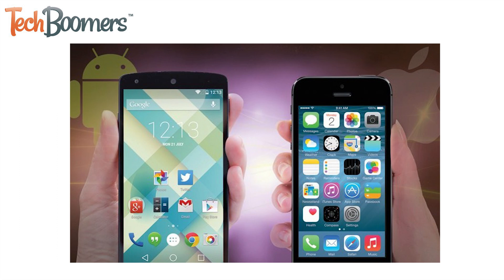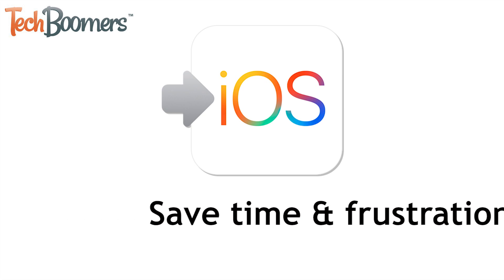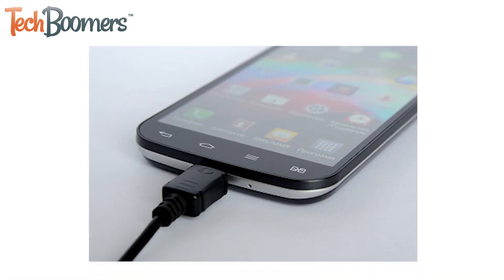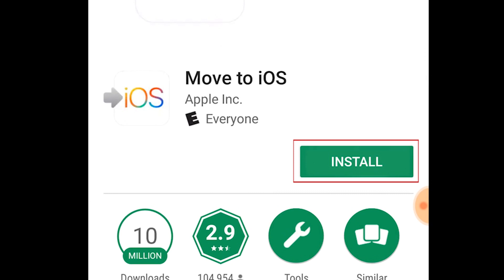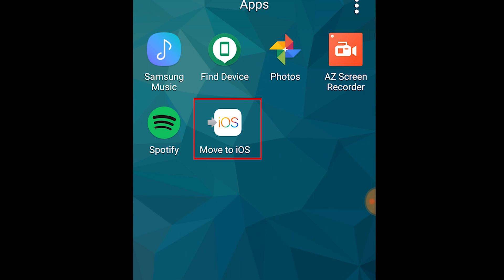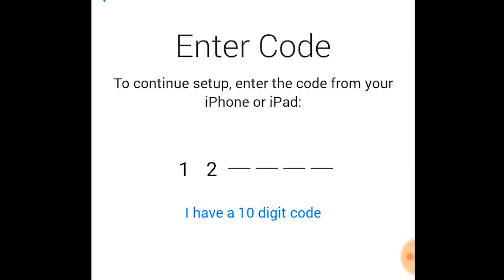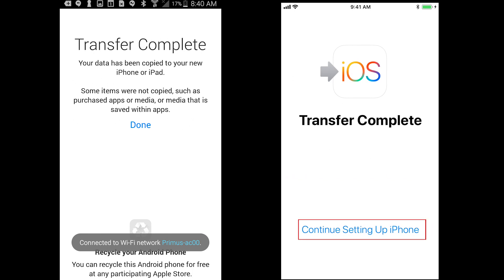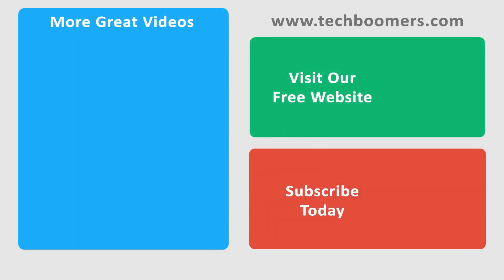How to Switch from Android to iPhone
Learn how to switch from Android to iPhone with our easy step-by-step video tutorial. We'll show you how to use the Move to iOS system to transfer all content from Android to iPhone so you can get started with your new mobile device.

To switch from Android to iPhone, plug both devices into power and connect your Android to Wi-Fi. Download the Move to iOS app on Android. Start setting up your iPhone. On the "Apps & Data" page, tap Move Data from Android. Launch Move to iOS on your Android. Tap Agree. Tap Next. On your iPhone, tap Continue. Input the code that appears on your Android screen. On your Android, select the data you'd like to transfer, then tap Next. Wait for the data transfer to complete. Don't try to use either device during the process. Finish setting up your iPhone. Tap Add Apps to download any free apps you had on your Android that are compatible with iPhone.

Do you learn better by reading?